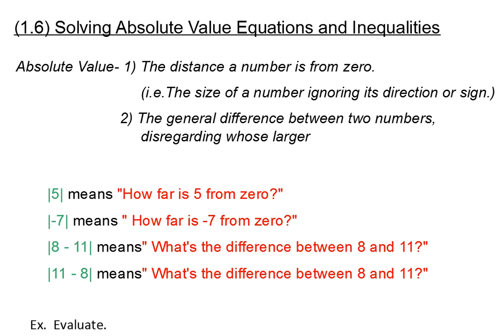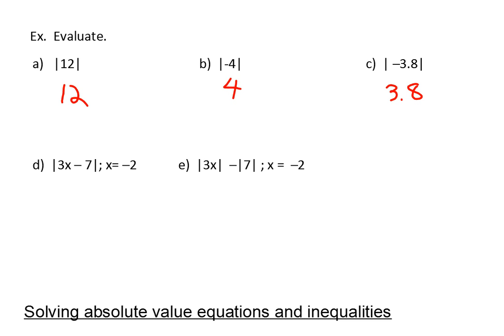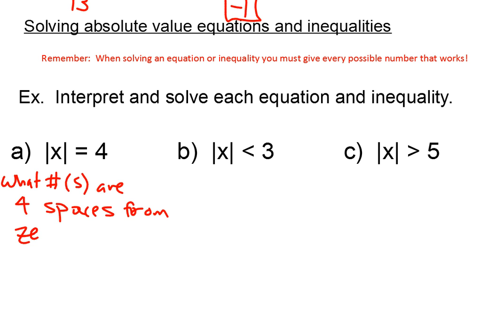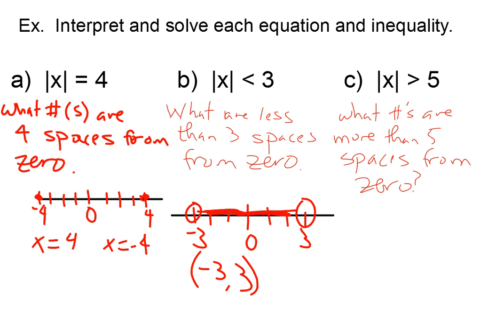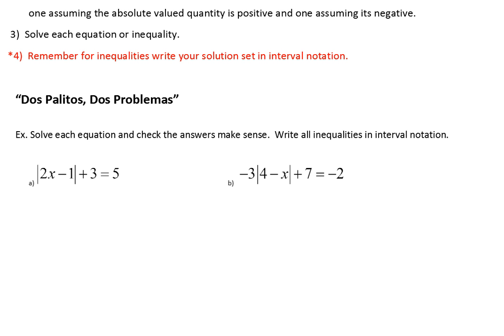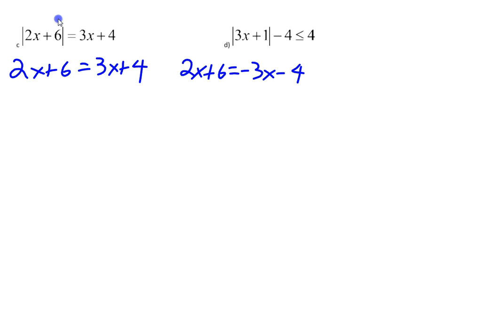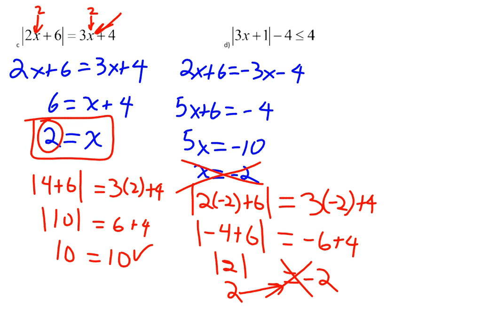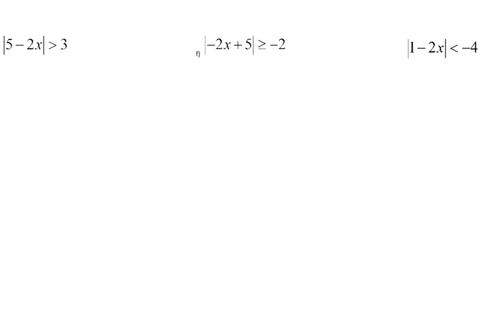1 6 Solving Absolute Value Equations and Inequalities